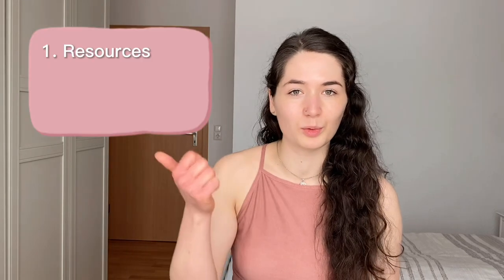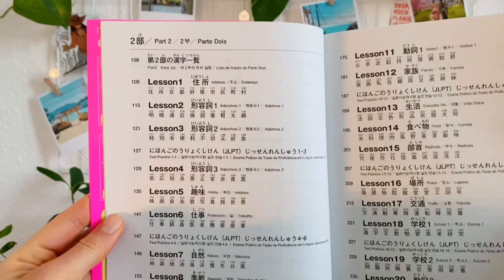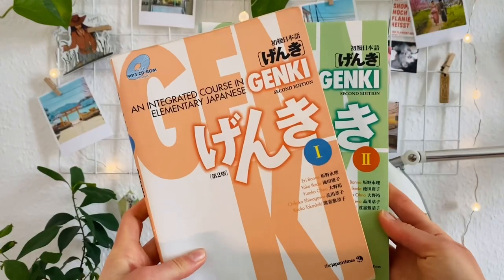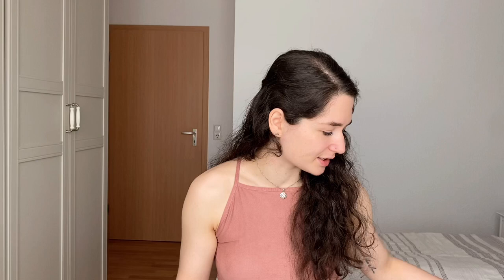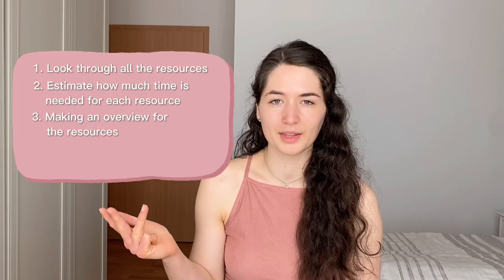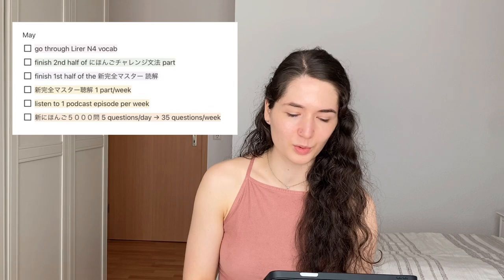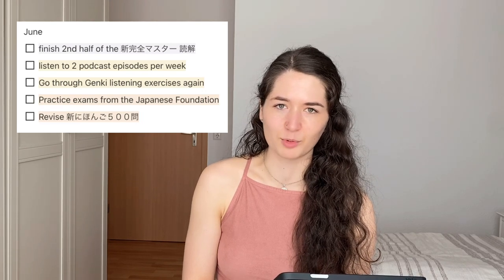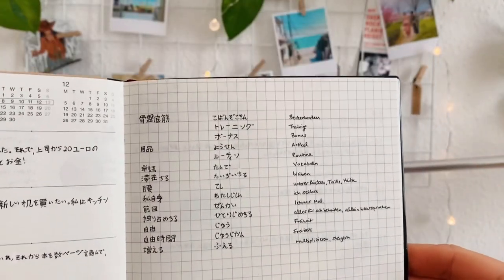HOW TO PREPARE FOR THE JLPT N4 📝| How I learn Japanese by myself | My Japanese study schedule 📚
Hi friends, today I'm talking about how to prepare for the JLPT N4! I'm gonna share all my resources, the best apps for learning Japanese kanji, apps for learning Japanese vocabulary, and also some free resources for learning Japanese. I mostly use Nihongo Challenge & Shinkanzen Master books.
Knowing how to study for the JLPT N4 can be really overwhelming especially if you've never sat it before. So in the second part of the video, I'll talk about my Japanese study schedule for the next months. Feel free to copy my plan 😉
In a few months, I'm hopefully passing the JLPT N4 and can retitle the video in "how to pass N4" 😁

My Anki deck for Genki 1+2 grammar sentences (only in German, sorry)

Nihongo Challenge Vocabulary
Nihongo Challenge for JLPT N4 & N5 Kanji
Nihongo Challenge Grammar & Reading practice N4
New Kanzen Master JLPT N4 Reading Comprehension
New Kanzen Master JLPT N4 Listening Comprehension
Shin Nihongo 500 Mon JLPT N4 - N5
Genki 1
Genki 2

Wanna learn Japanese with a tutor? Check out these two websites!
Use my italki link to get an extra 5$, if you buy 20$ of credit

My tripod
My phone
My laptop (a similar one to mine)
My iPad
Pen for my iPad
*commission earned

CONTENTS
00:00 Intro
00:38 Vocab resources
02:04 Kanji resources
03:06 Grammar resources
04:18 Reading practice
05:16 Listening practice
06:00 Exam practice questions
06:41 My study schedule
08:24 Monthly breakdown of my schedule
12:38 Instagram Q&A

Studying for the JLPT N4 may seem hard but you can do it, I believe in you! ✨